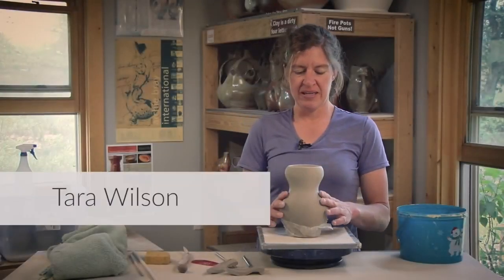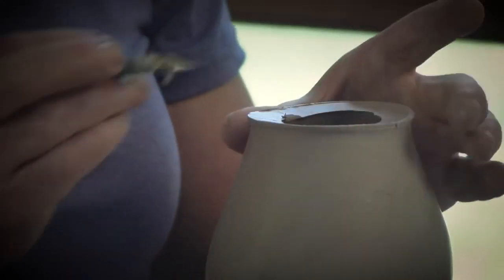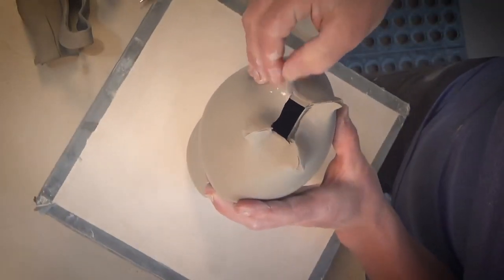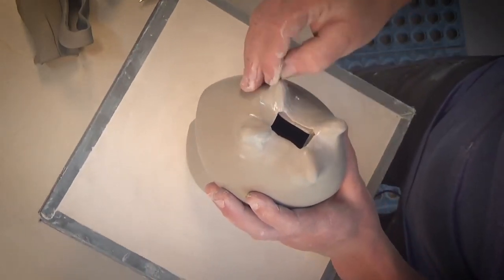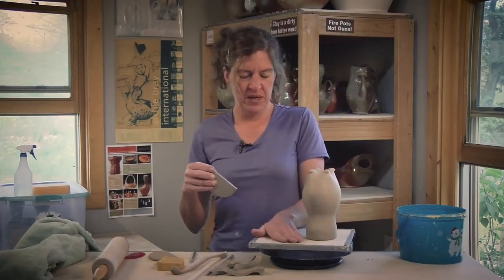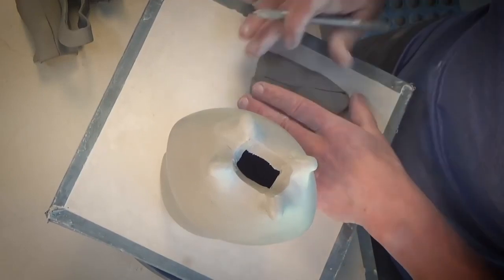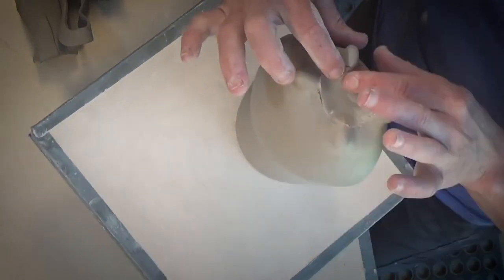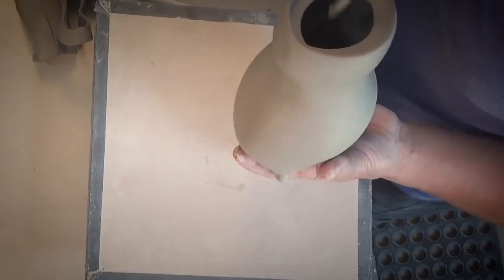Learn How to Make Interesting Animated Teapot Feet | TARA WILSON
This clip was excerpted from Figure to Function with Tara Wilson, which is available in the Ceramic Arts Network Shop!